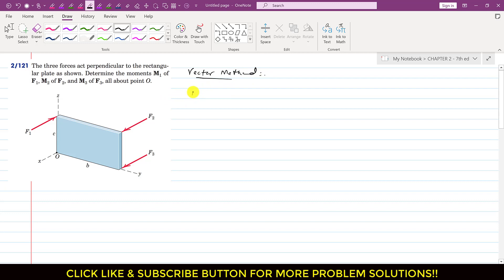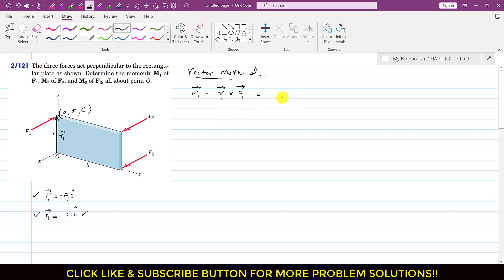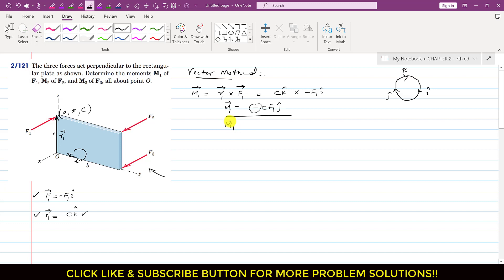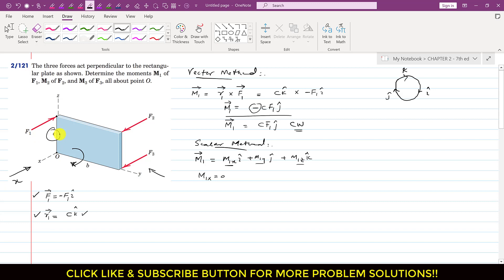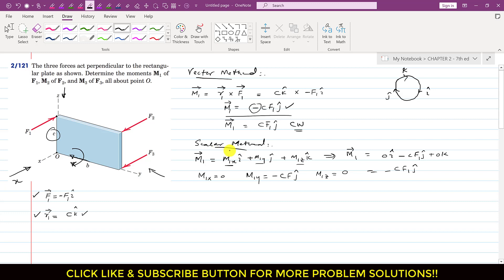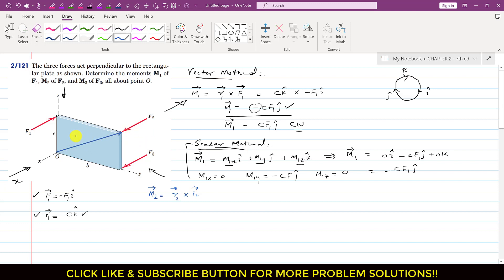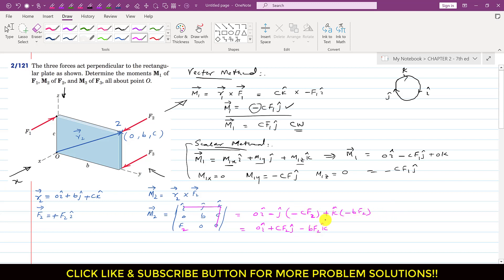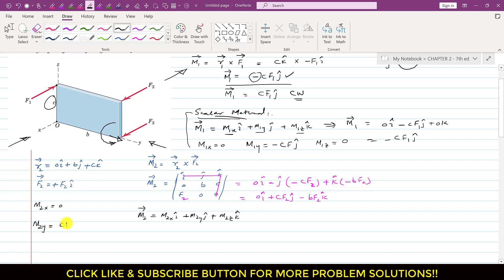Determine the moment of all forces about point O Engineers Academy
Chapter 2 (7th Edition) : 3D Force Systems:

The three forces act perpendicular to the rectangular plate as shown, Determine the moments of M1 of F1, M2 of F2 and M3 of F3, all about point O.